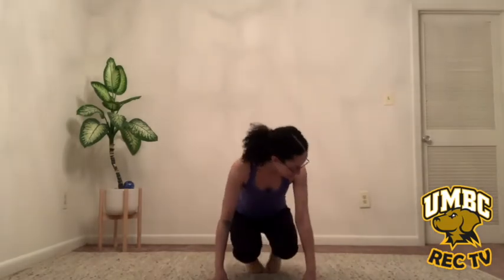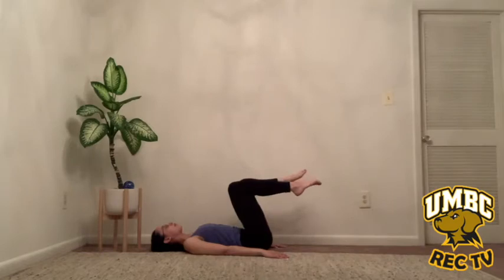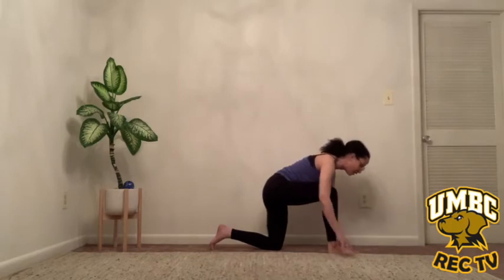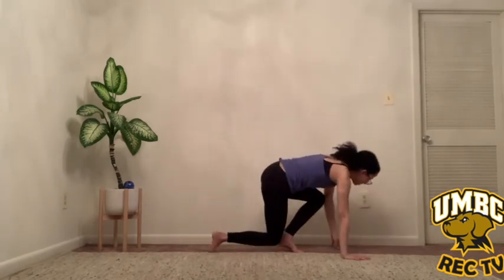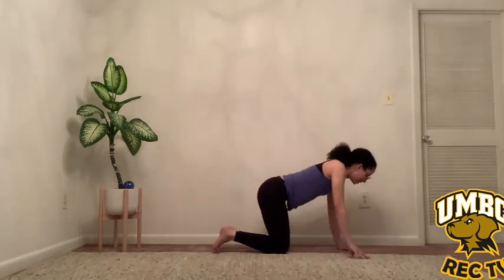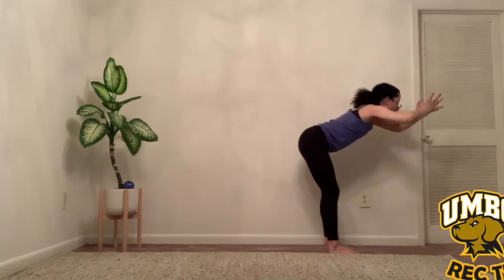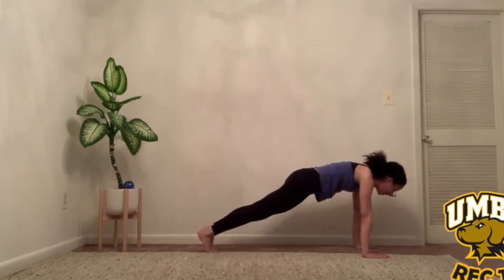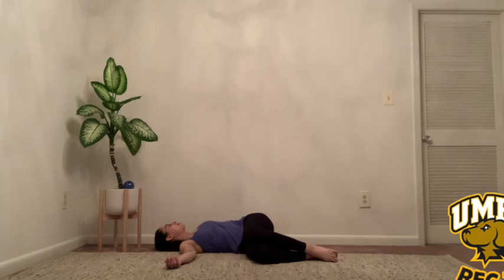Core Yoga w/ Erica - 10am - Sunday, June 13th